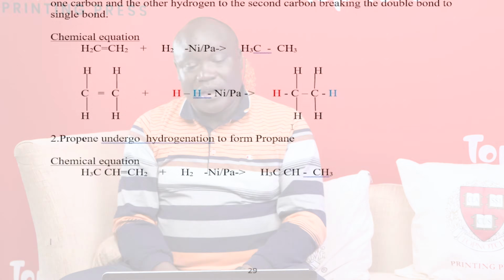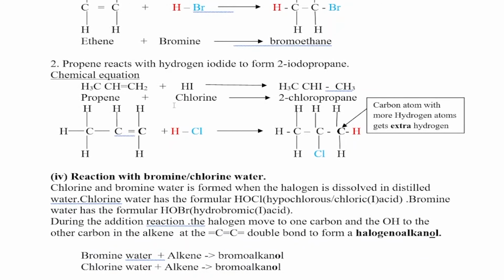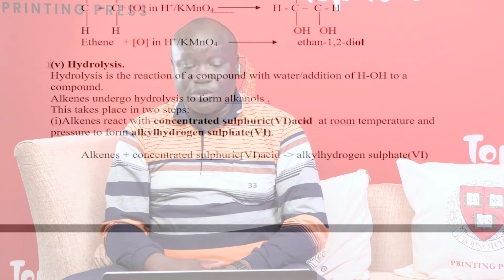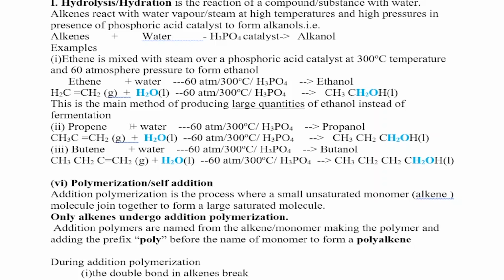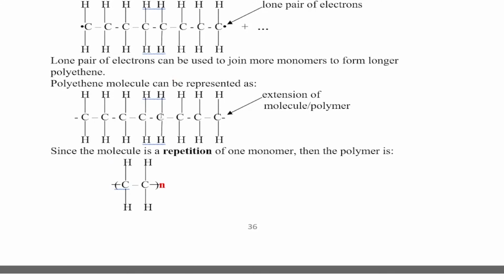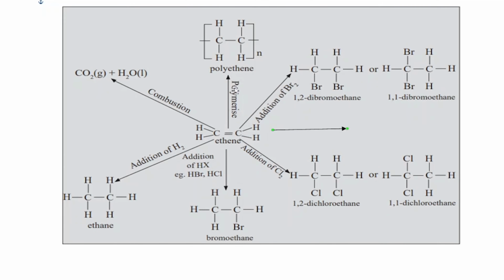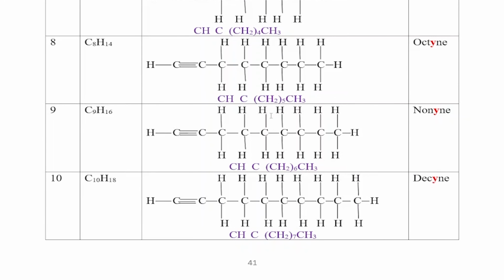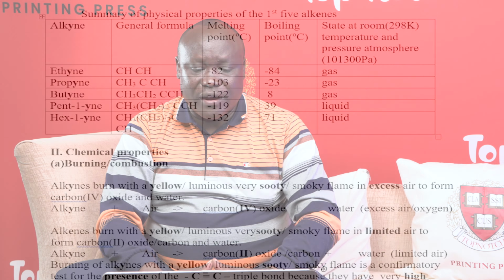Organic Chemistry 1 [Part 3] by Mr.Martin Bunguswa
Looking to improve your understanding of Organic Chemistry 1? Look no further! In this video, join Mr. Bunguswa as he breaks down complex concepts into easily digestible pieces, helping you to build a solid foundation in Organic Chemistry. With clear explanations, helpful examples, and engaging visuals, this video is perfect for anyone looking to excel in their studies. Don't miss out on this invaluable resource!